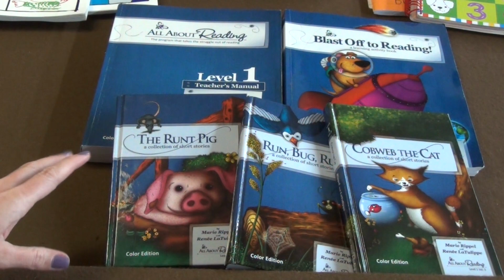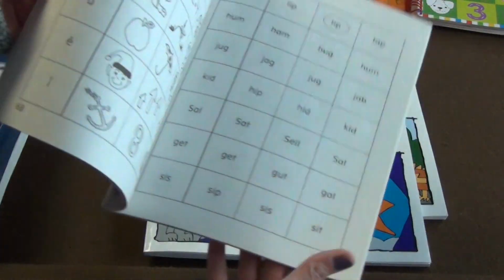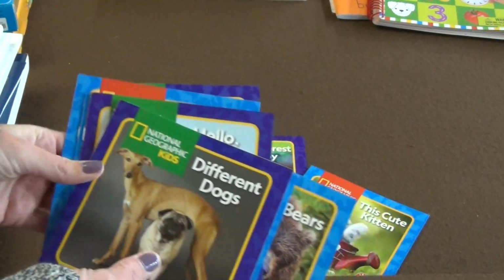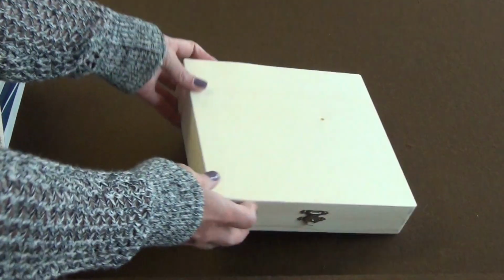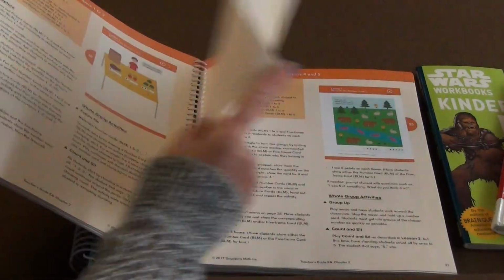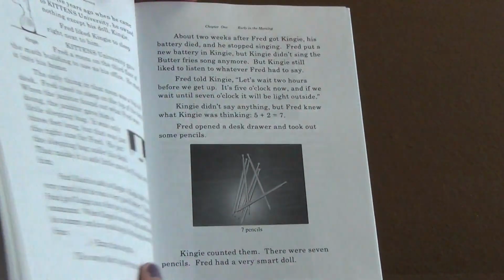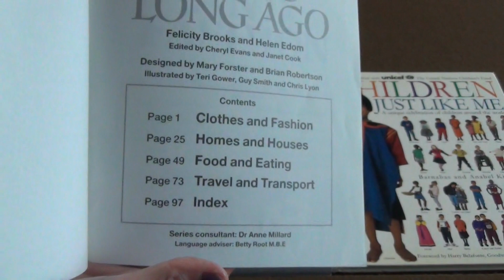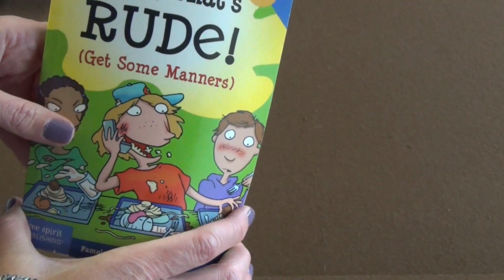Kindergarten Homeschool Curriculum End of Year Review 2019-2020/Homeschool Curriculum Choices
This video covers all the curriculum that was used over the 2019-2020 homeschool Kindergarten year.

This is my first filmed video, please excuse any unevenness or awkward views. I Will work on getting a better framing in the future!

*All resources were purchased with my own funds, and all opinions are all my own and what works for our family.